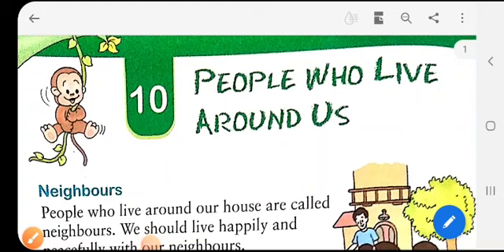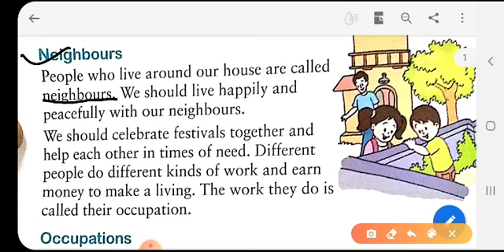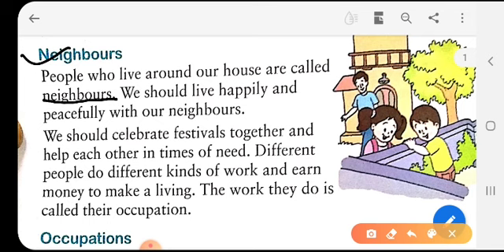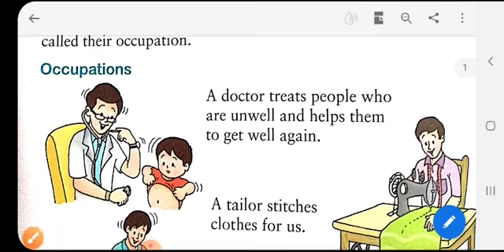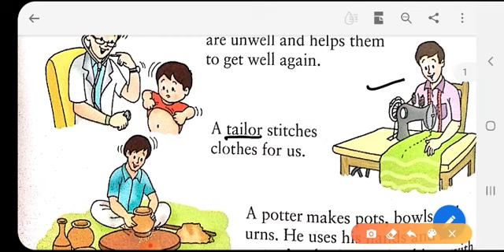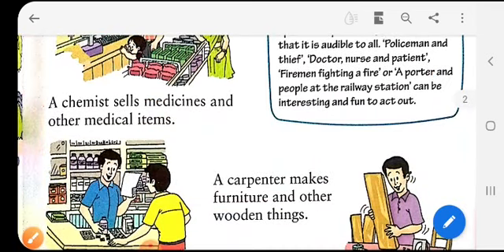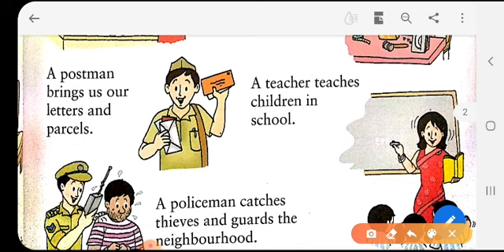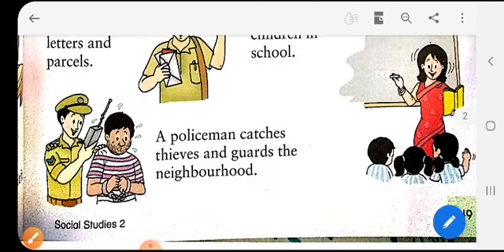Class 2 - SST - Chapter 10 - People Who Live Around Us - Part 1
Class 2 - SST - Chapter 10 - Part 1

Town Hall Kids - Best Play School in Lucknow

Town Hall Education Society - Best ICSE School in Lucknow